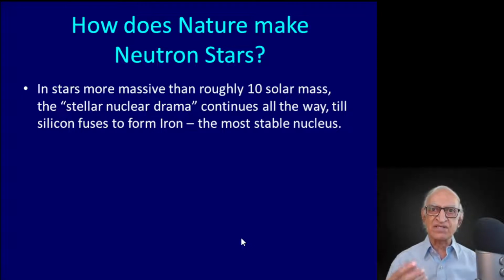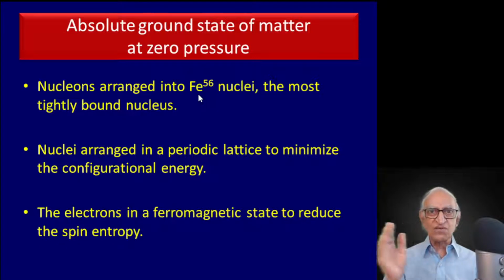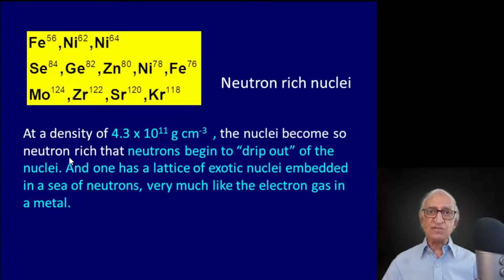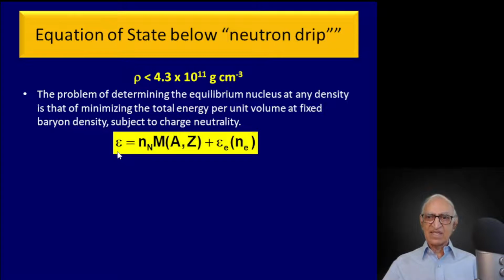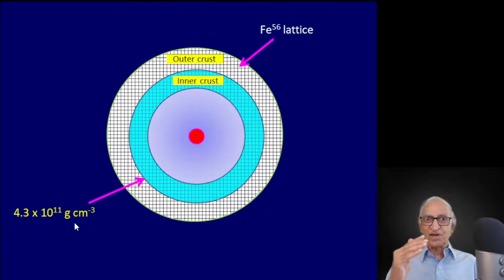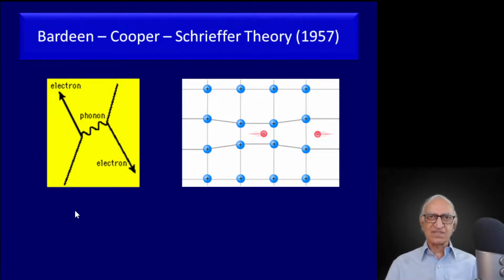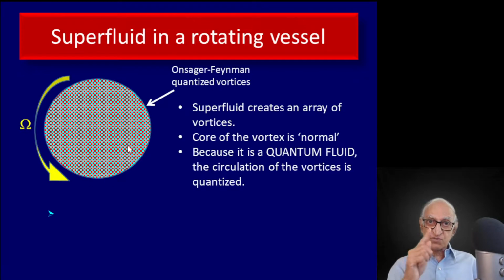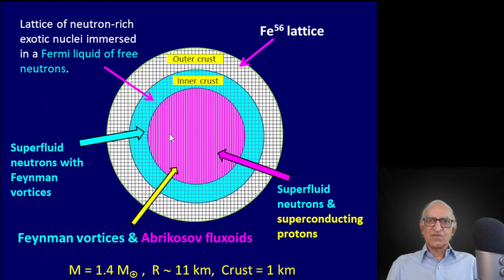Lecture 20 - Journey to the Centre of Neutron Star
It is an exciting time for neutron star astrophysics as the Square Kilometre Array (SKA), one of the major next-generation mega-instruments, readies itself to discover tens of thousands of new neutron stars in just a few years time. India has a sizeable neutron star community with immediate access to both the GMRT (maintained by NCRA-TIFR) and the X-ray observatory Astrosat who await the data from the SKA to arrive. There is no one better to tell us about neutron stars at this juncture than Prof. Srinivasan, who not only established the first neutron star research group in India but has also played an important role in setting up GMRT as an open-access facility.

A neutron star is like a gigantic atomic nucleus in the sky, weighing more than our Sun, and ten kilometres in size; it is perhaps the most exotic celestial body we know of. In this lecture, we shall journey to the centre of a neutron star and explore its interior. We shall find very exotic nuclei, not found on earth. We shall encounter very exotic phenomena, such as superconductivity and superfluidity. We shall look for a possible nugget of quarks and gluons right near the centre.